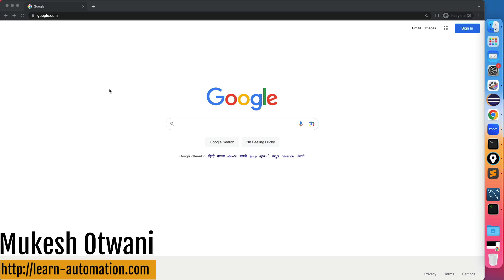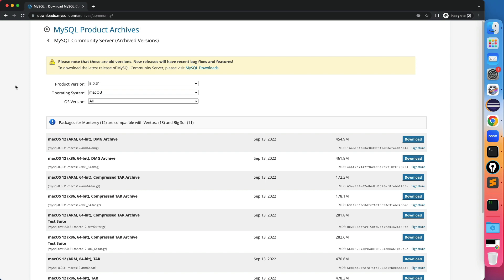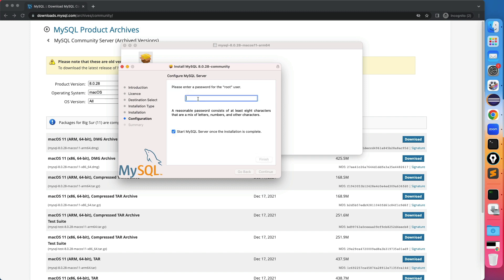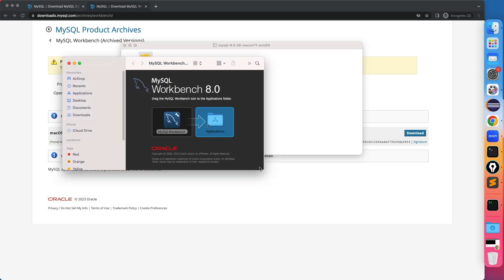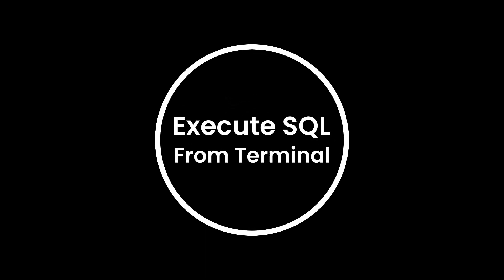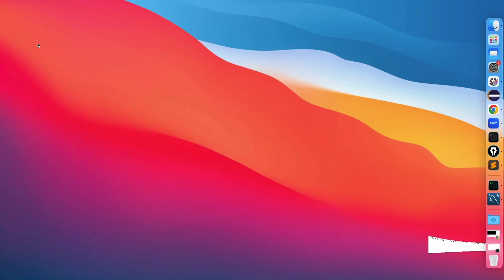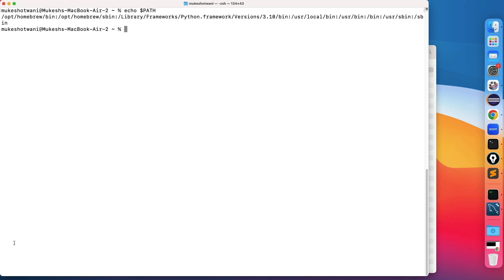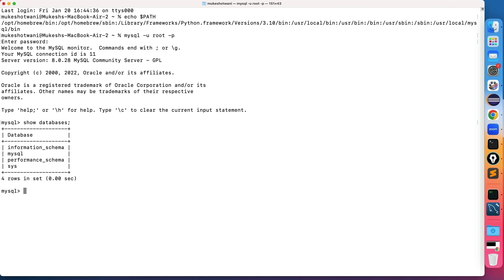How To Install MySQL on MacOS with SQL Workbench Setup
This step-by-step guide will help you download, install, and configure MySQL Server and Workbench on macOS. Learn how to set up your database environment from scratch.

Note - Please remember the password while doing the installation.